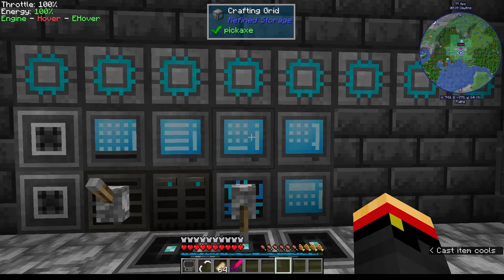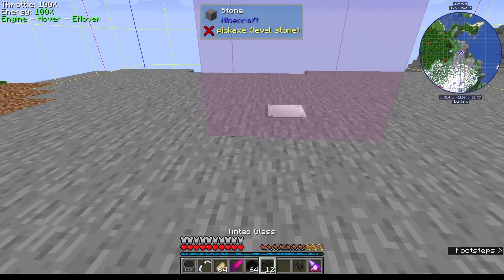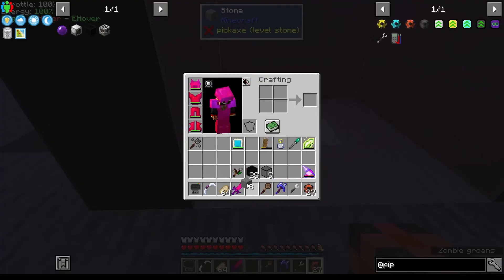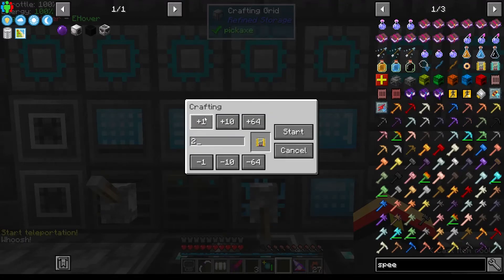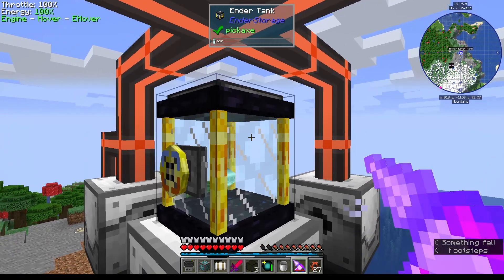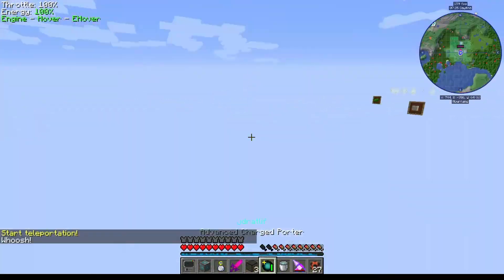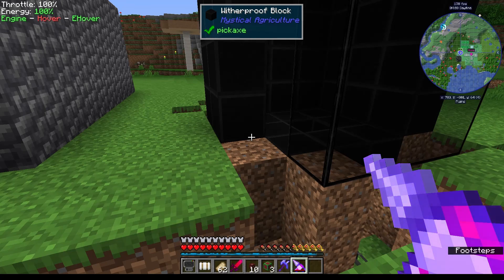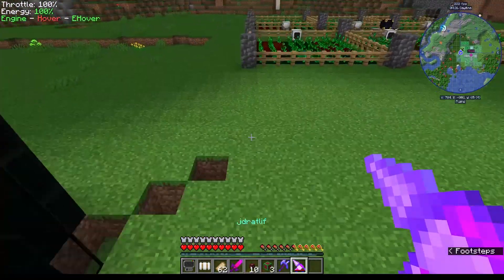Infinite Resources 2 - E39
Infinite Resources 2 - Custom MC 1.16.5 Modpack

Mod List:

AI Improvements
AIOT Botania
Akashic Tome
Angel Block
Angel Ring
Apple Skin
Bad Wither No Cookie
Botania
Building Gadgets
Carry On
Chickens Drop Feathers
Clumps
Comforts
Configured
Controlling
Crafting Tweaks
Easy Villagers
Enchanting Infuser
Ender Storage
Entangled
Environmental Creepers
Extra Storage
Extreme Reactors
Flat Bedrock
Flux Networks
FTB Backups
FTB Chunks
FTB Essentials
Glassential
Gravestone Mod
Industrial Foregoing
Inventory Tweaks Reloaded
Iron Chests
JourneyMap
JourneyMap Integration
Just Another Mining Dimension
Just Enough Items
KleeSlabs
Light Overlay
Mining Gadgets
Mob Grinding Utils
Mod Name Tooltip
Mouse Tweaks
Mystical Agriculture
Nature's Compass
Neat
Nether Portal Fix
OAuth
The One Probe
The One Probe Addons
Pipez
Pocket Storage
Quark
Ranged Pumps
Refined Storage
Refined Storage Addons
RF Tools Base
RF Tools Builder
RF Tools Power
RF Tools Utility
RS Requestify
Shutup Experimental Settings
Simply Backpacks
Simply Jetpacks
Snad
Soul Shards
Storage Drawers
Swing Through Grass
Tesseract
Thermal Expansion
Thermal Innovation
Time in a Bottle
Tinker's Construct
Torchmaster
Trading Post
Translocators
Trash Cans
Travel Anchors
Village Spawn Point
Wither Skeleton Tweaks
XNet